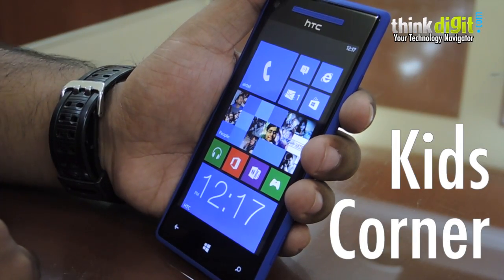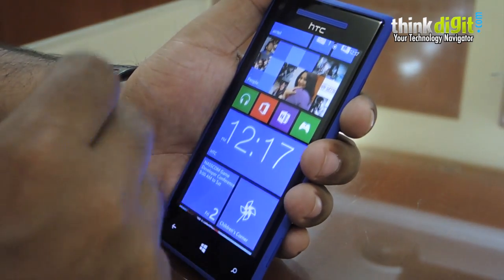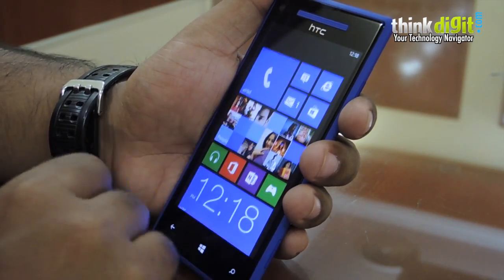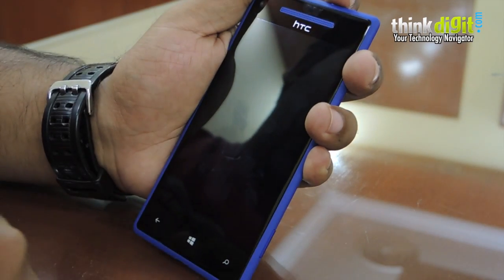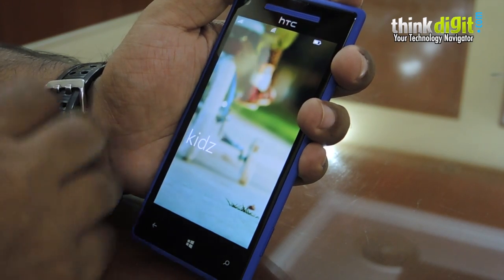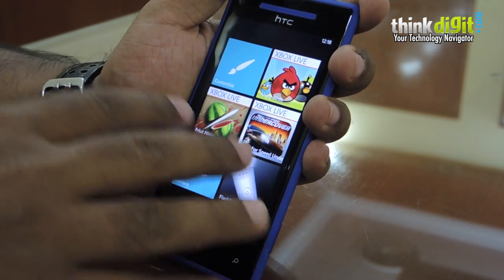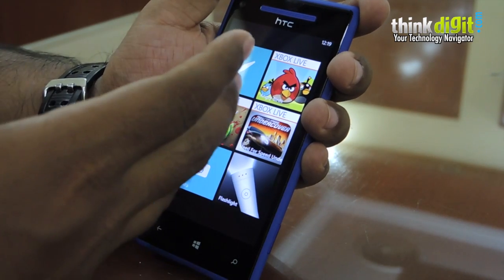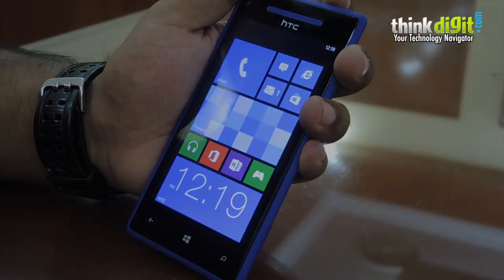HTC Windows Phone 8X - Kids Corner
Microsoft's solution to preventing your kids from wrecking havoc on your personal files when they use your phone. Kids Corner is designed just like the guest Account on a PC and allows kids to access any game, video,music and app you grant them access to in this space.